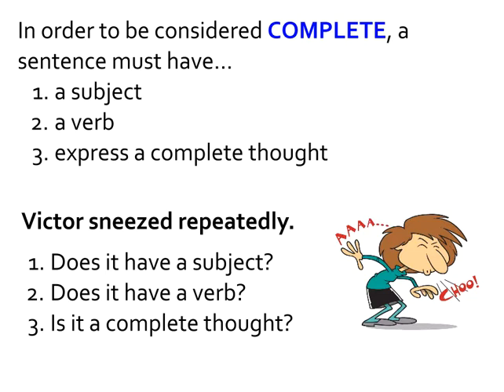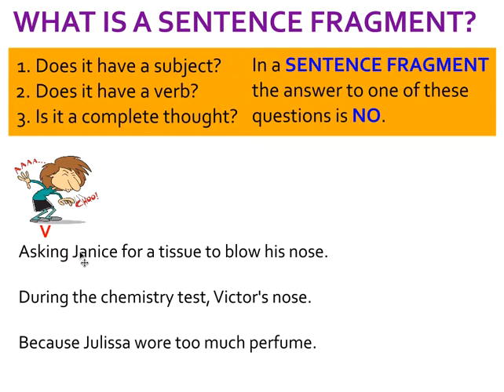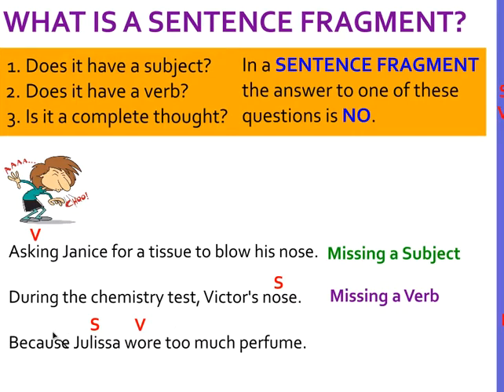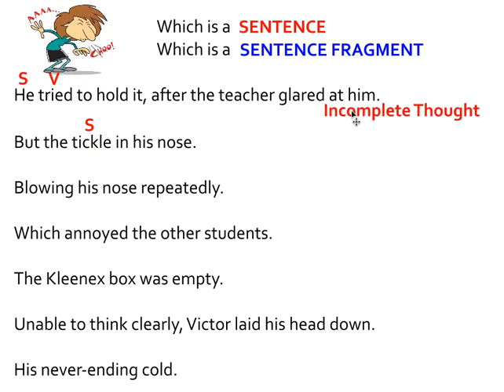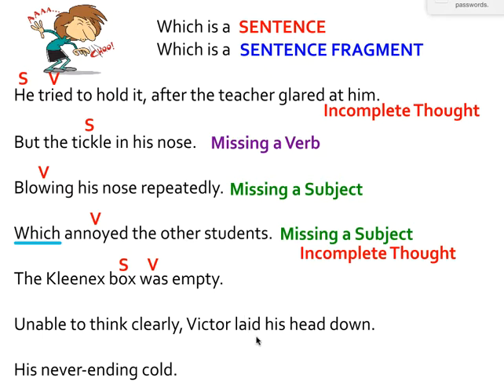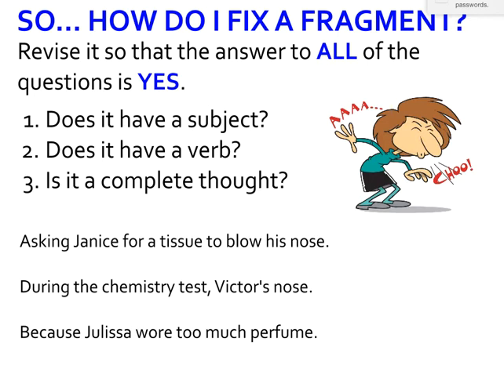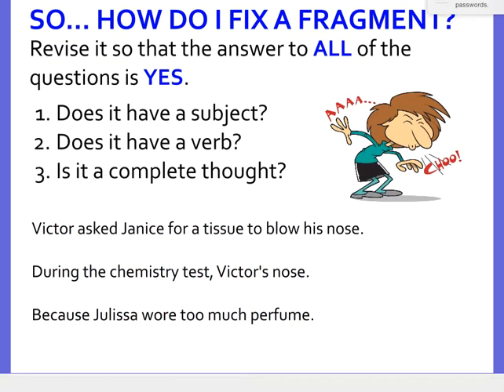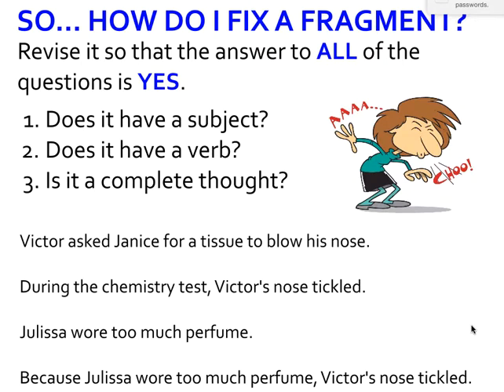LESSON SENTENCE FRAGMENTS